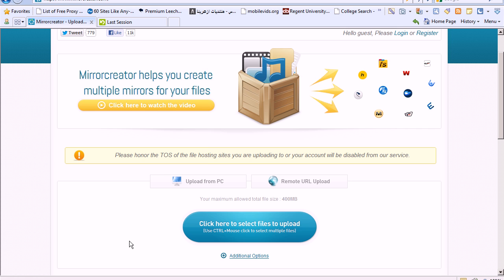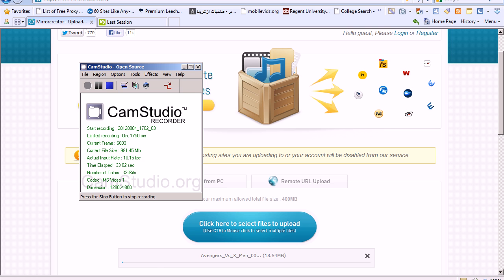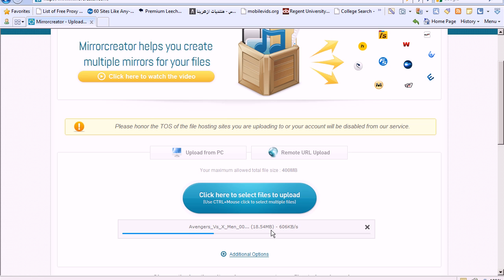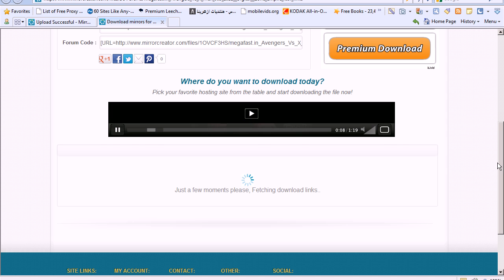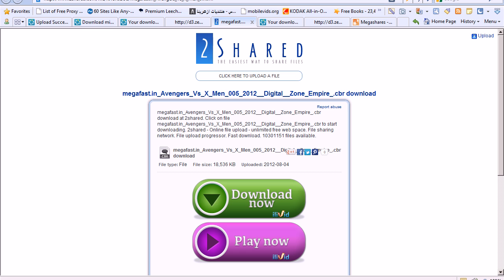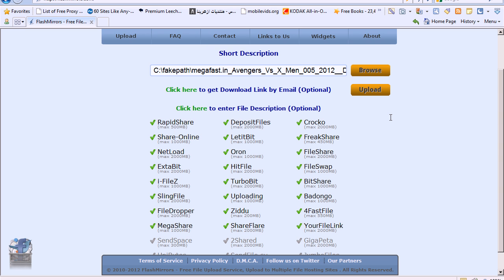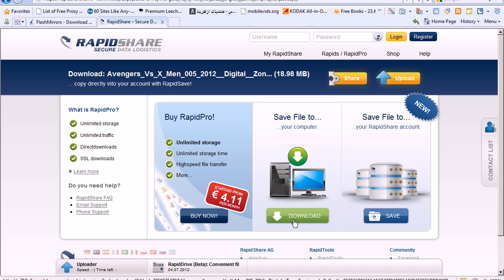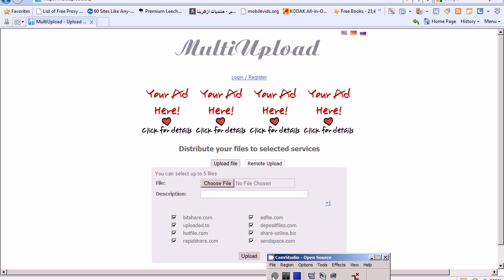How to upload to multiple file hosting sites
These websites will enable you to upload your files to multiple file hosting sites such as rapidshare,hotfile, and much more.